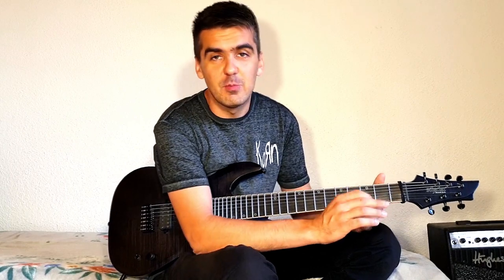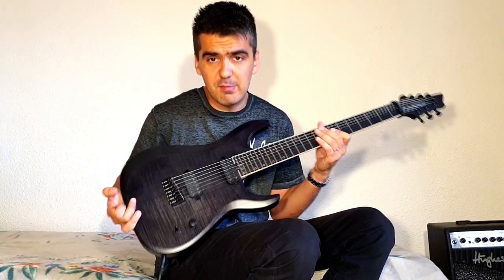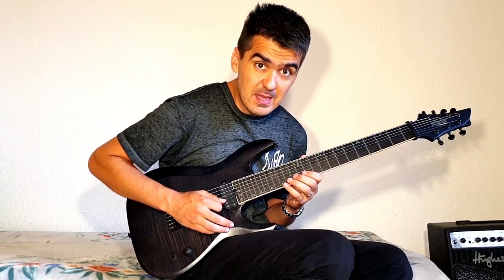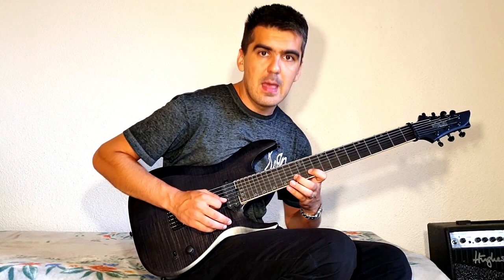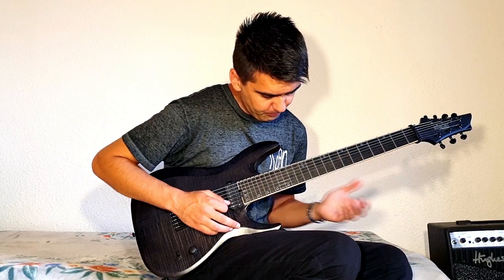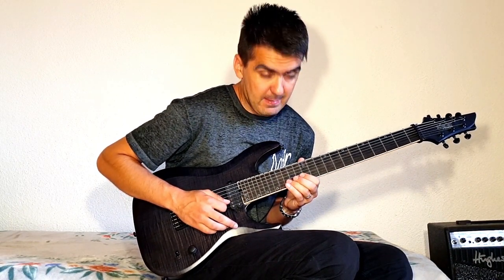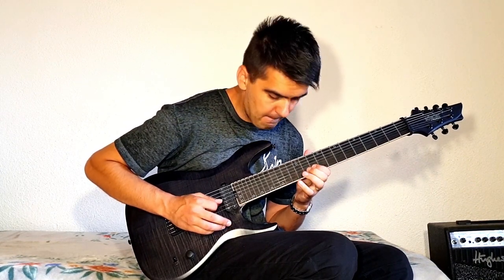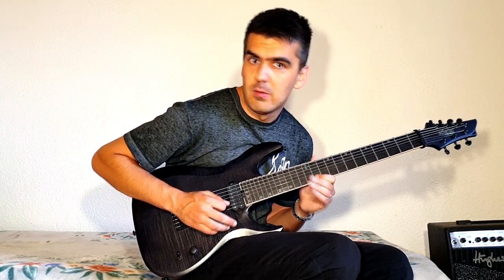How to Play Scott the Woz Theme on the Guitar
Here's the deal guys, Scott will publish his new video in several hours and while we are all waiting for that to happen, I challenge you to learn his credits theme (Breakout) on the guitar. It's super easy and fun. I hope I didn't overcomplicate things because this is my first tutorial ever. I also included backing tracks in this video. Enjoy!

Guitar - Schecter KM7 MKii
POD HD500x
Camera - Samusng Galaxy S9